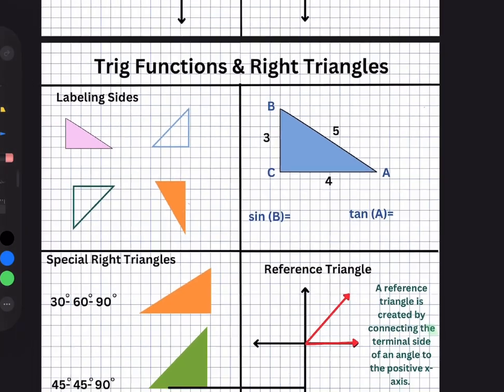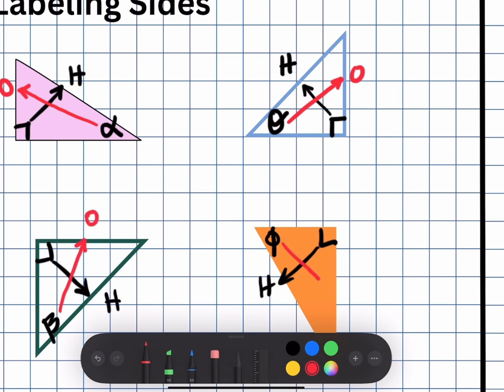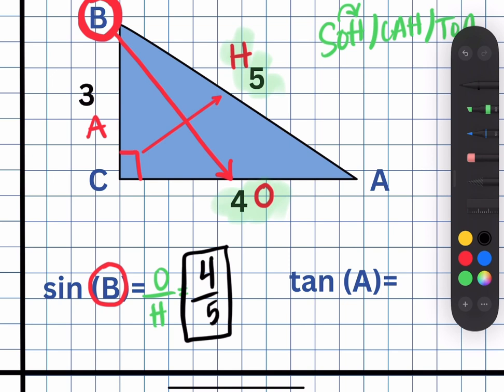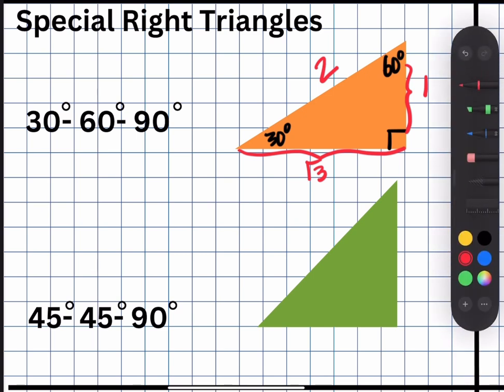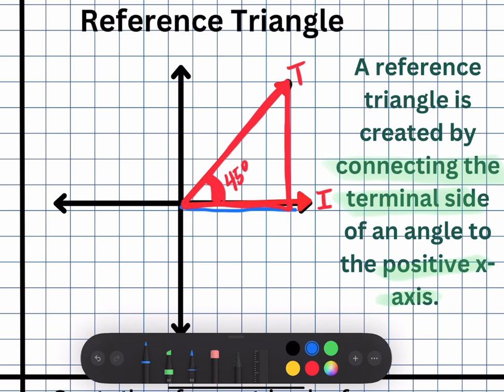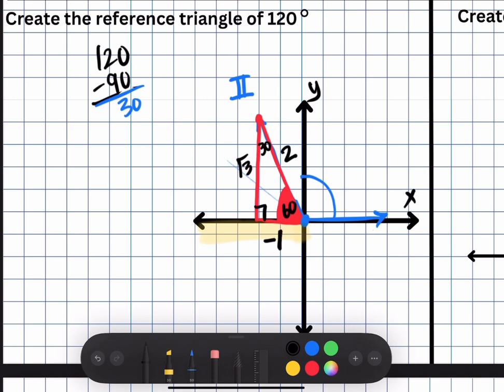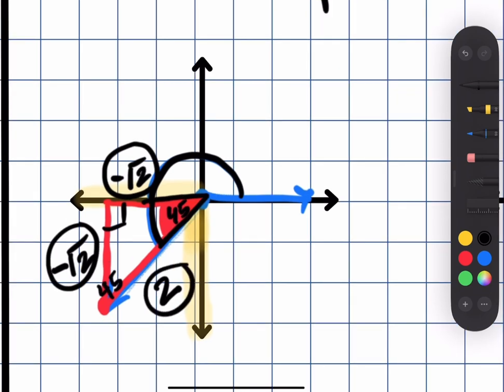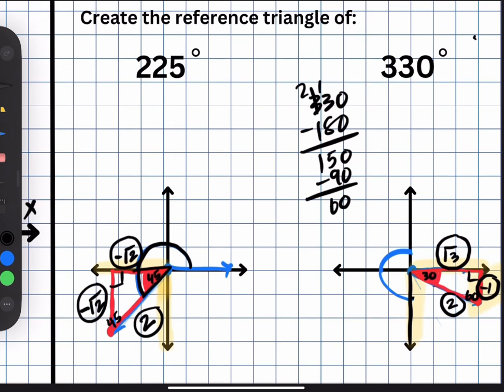Reference Triangles (part3)